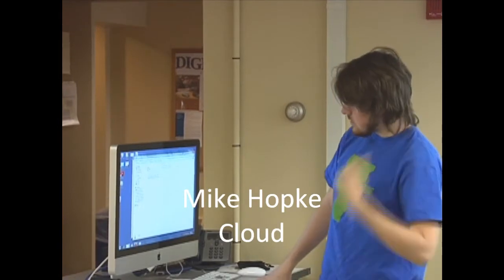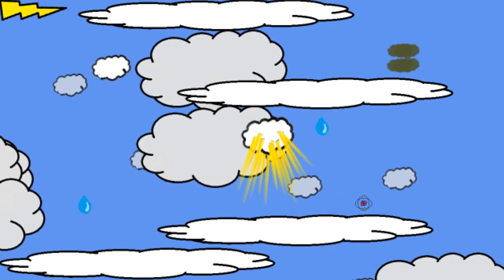Champlain College - Graphics Programming 1 - 2010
Champlain College - Game Programming

In Graphics Programming I, students learn the basics of programming 2D games.  They work with sprites, particle effects, and pixel shaders.  They learn a variety of graphics techniques including how to create the illusion of depth.

Students also learn the basics of working on a console.  All projects are required to run on both a PC and and XBOX.

In Graphics Programming II, students learn 3D graphics programming with both OpenGL and DirectX.